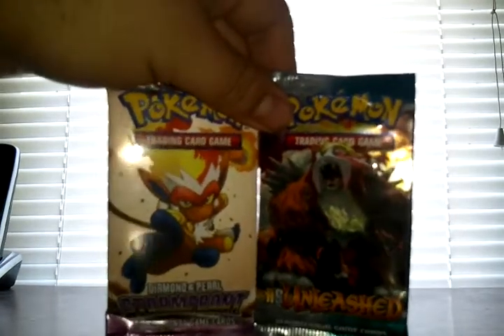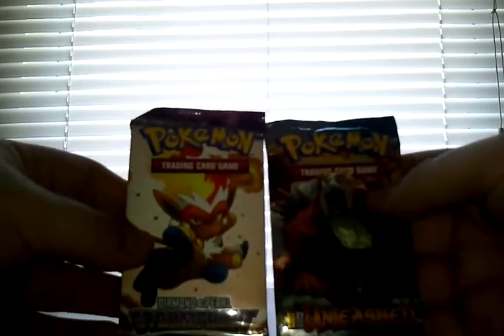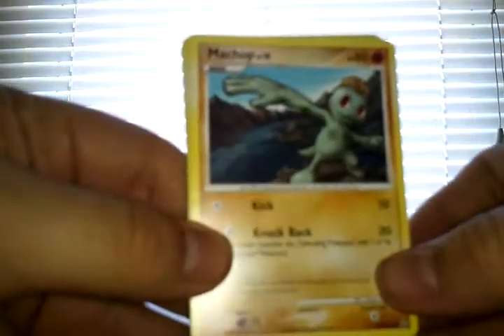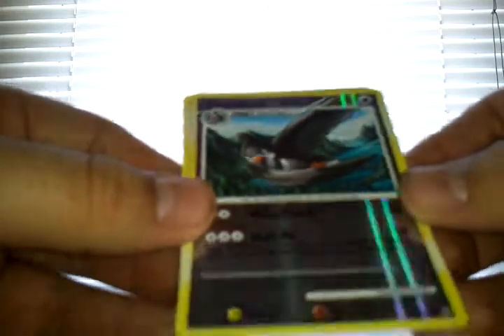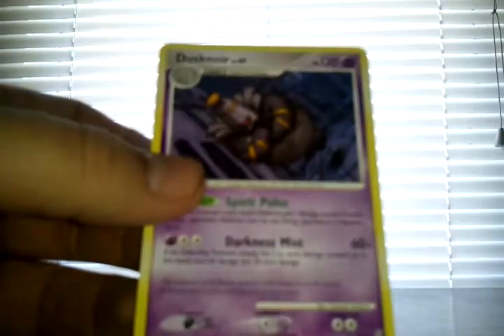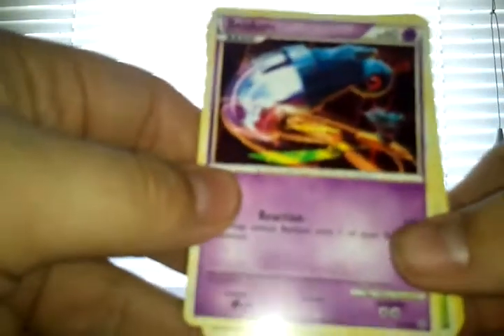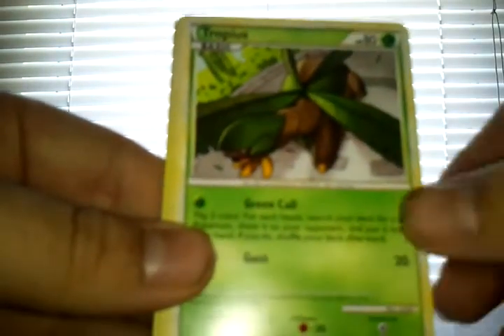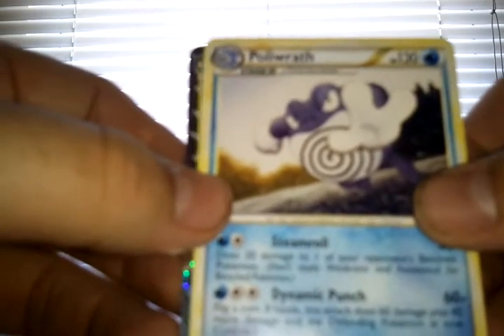Unleashing a Stormfront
Looks like I'm hoping back on the pun train.